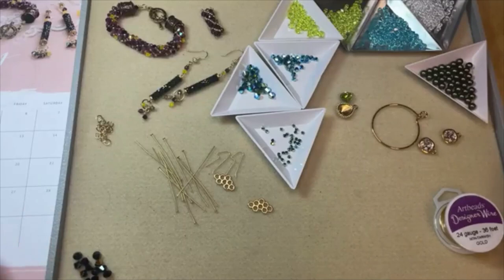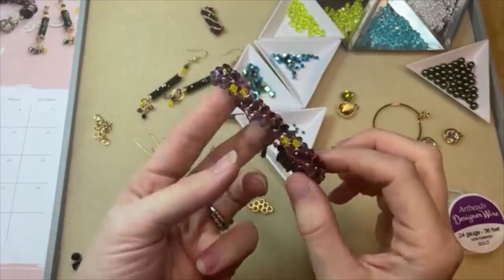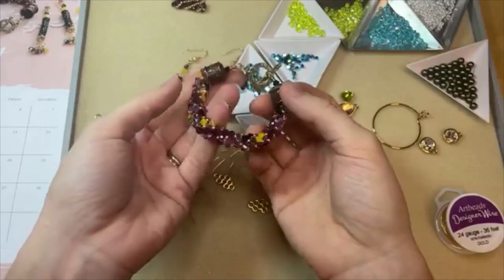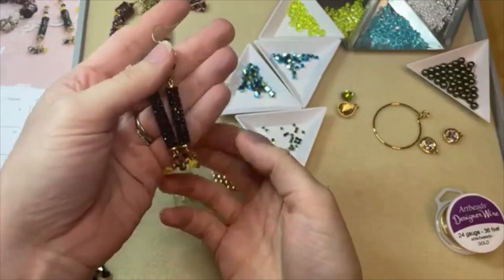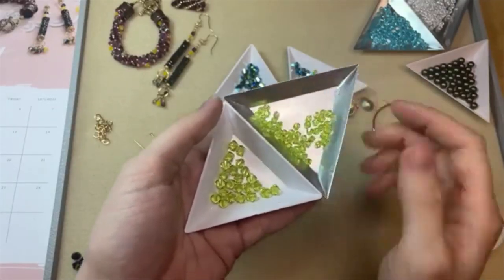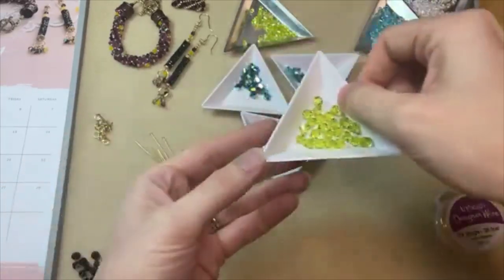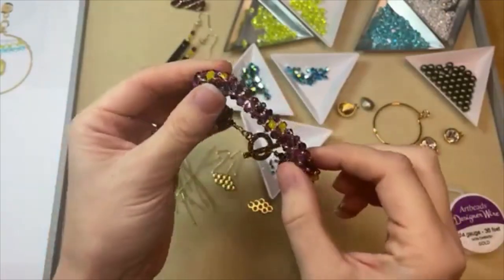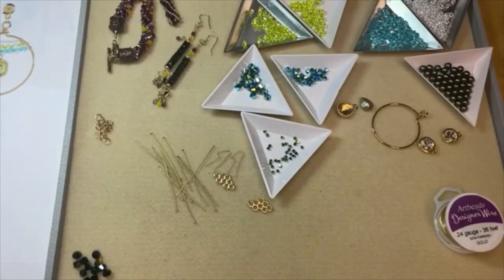How to Make Summer Chandelier Earrings with PRESTIGE Crystal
In this video, we'll show you how to make summer earrings featuring PRESTIGE Crystal Beads in vibrant colors. You'll learn basic jewelry-making techniques like making simple loops and opening jump rings.